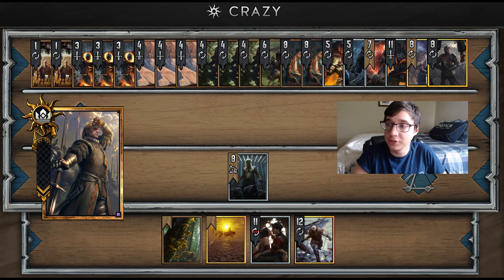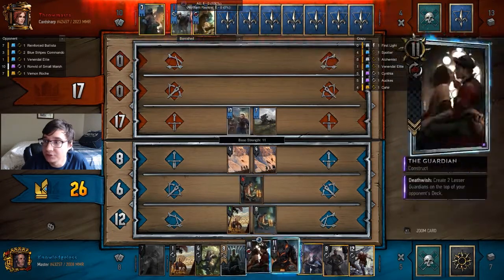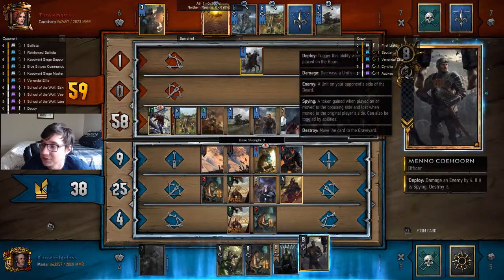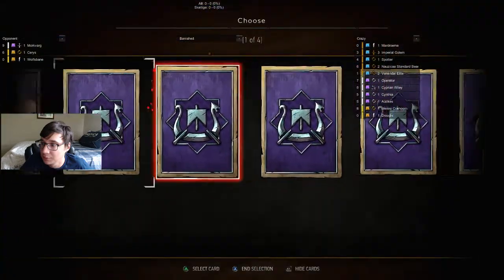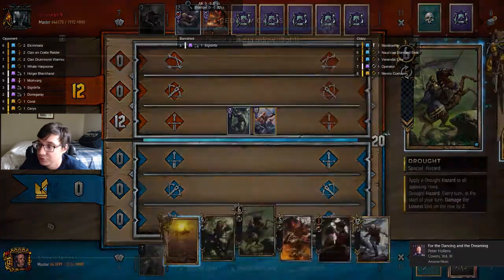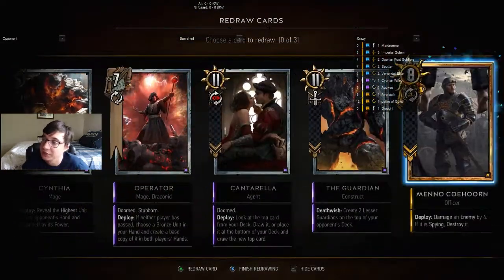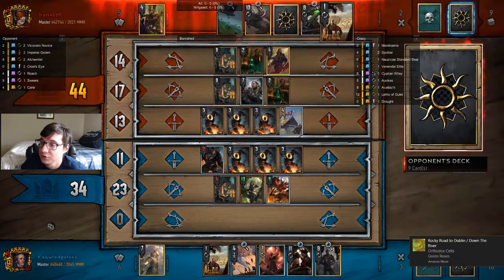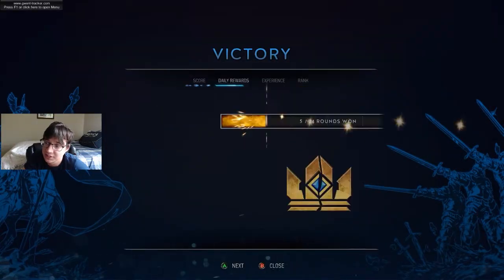[Gwent] Revealing the Elite Canterella